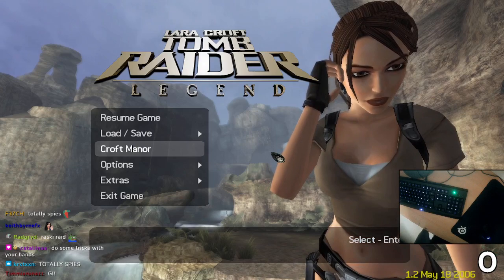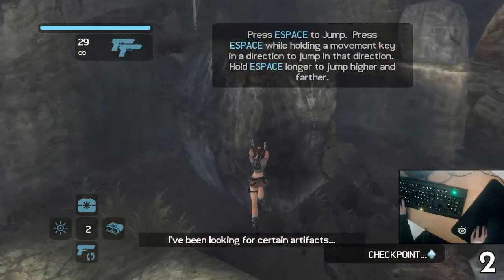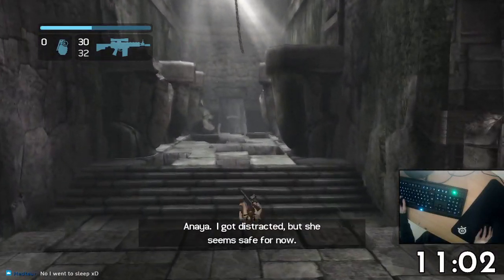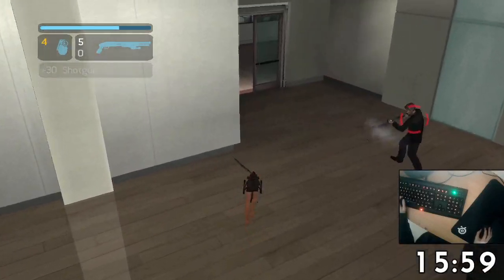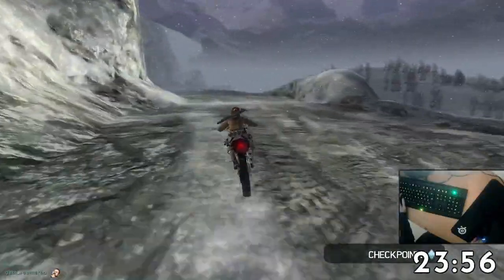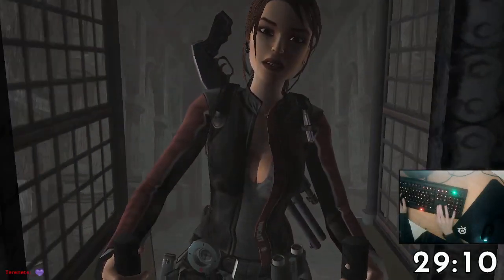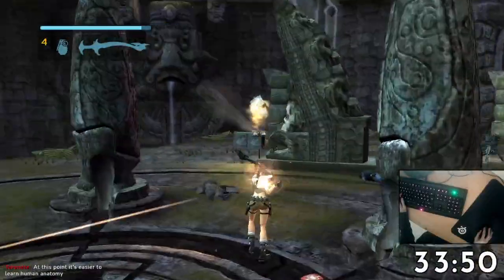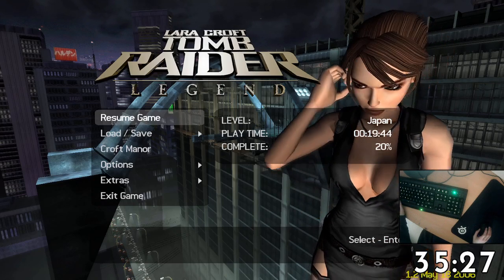TR25 Extra Life - Legend Speedrun (Glitched) by BryNu